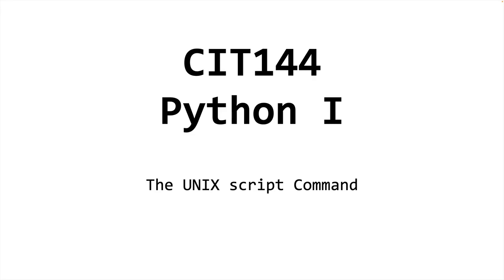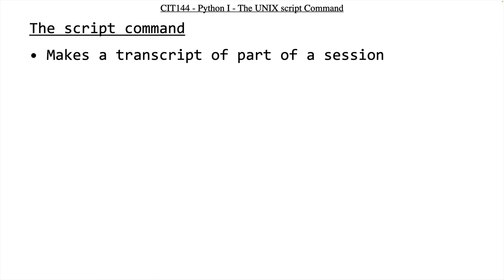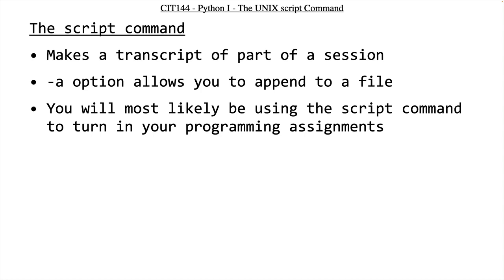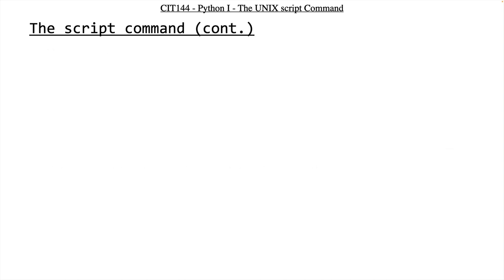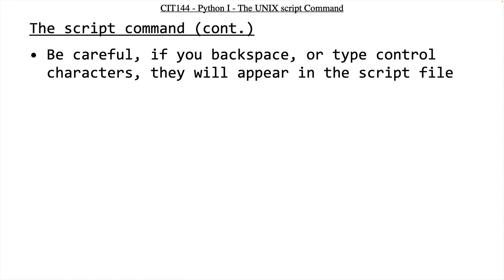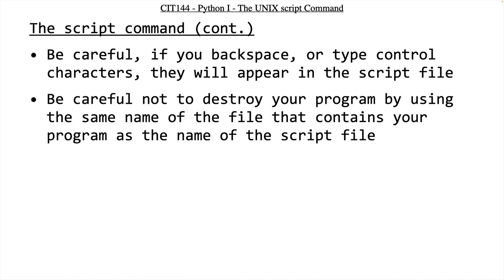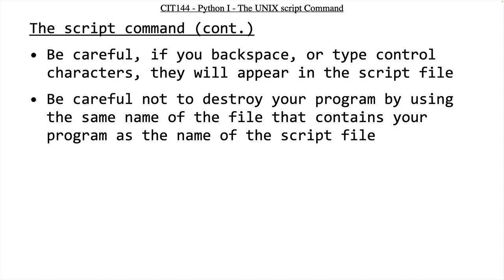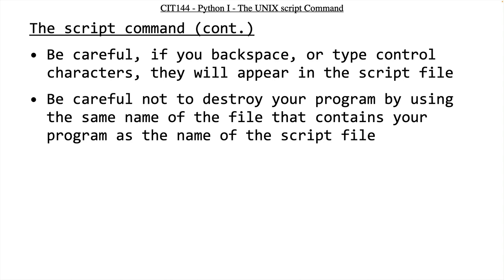UNIX_script_command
This is a brief video that discusses the UNIX script command and its usage.